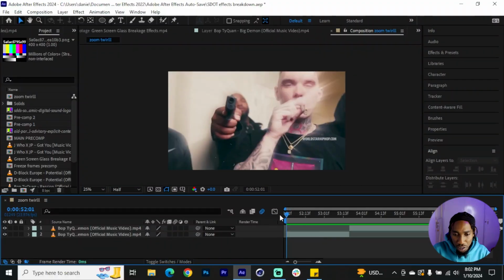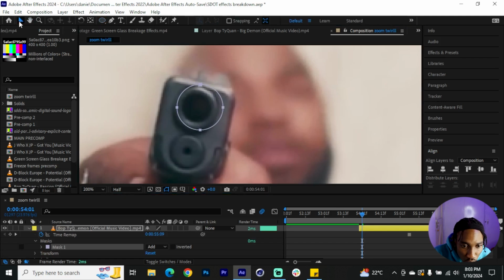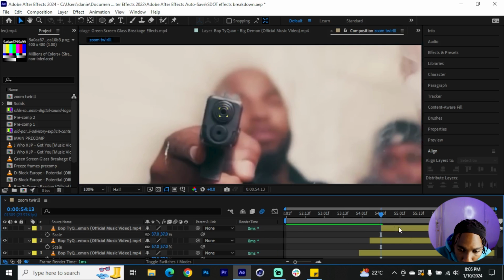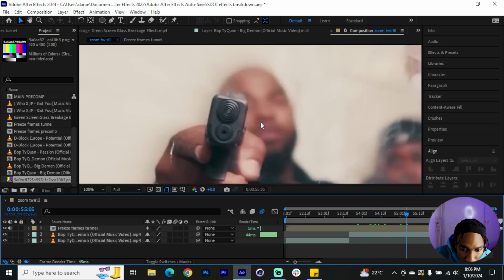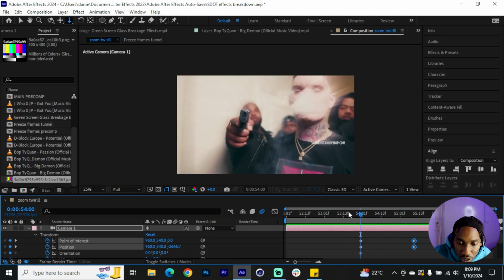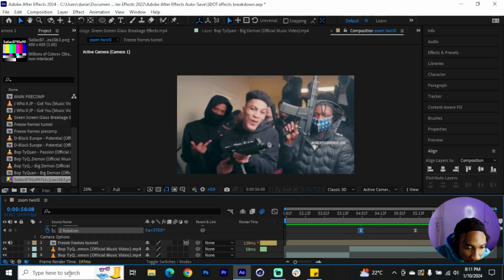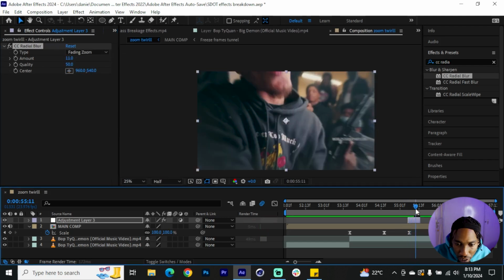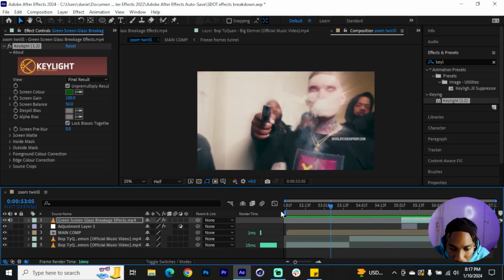INFINITE SPIN GUN ZOOM TRANSITION